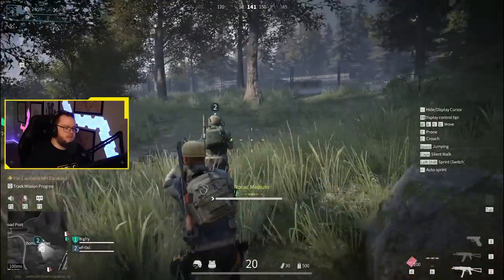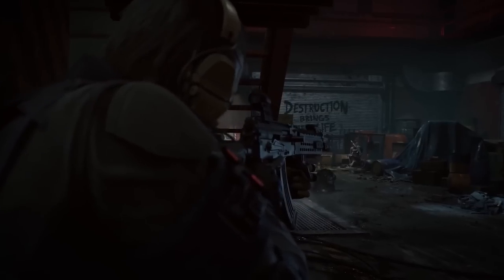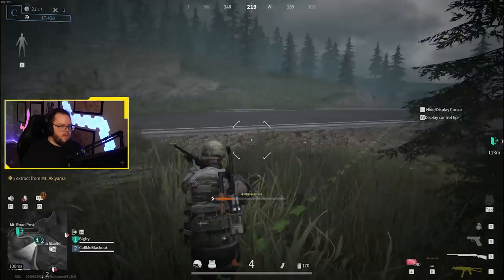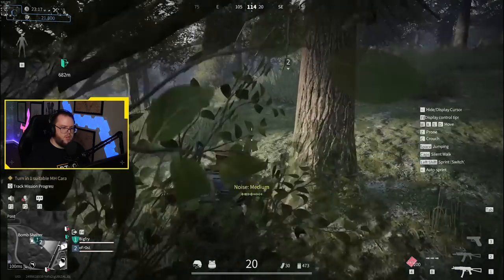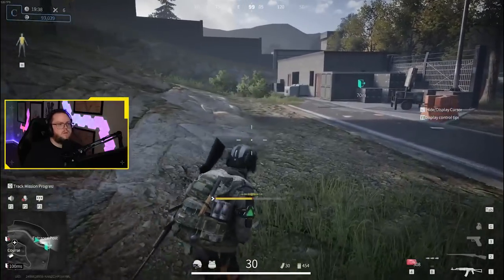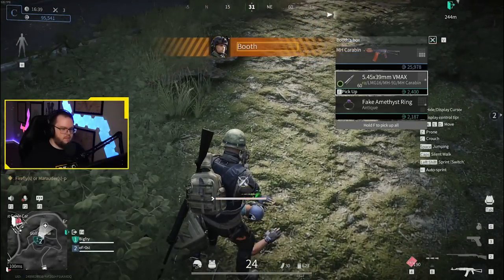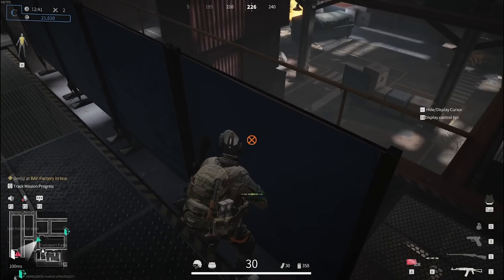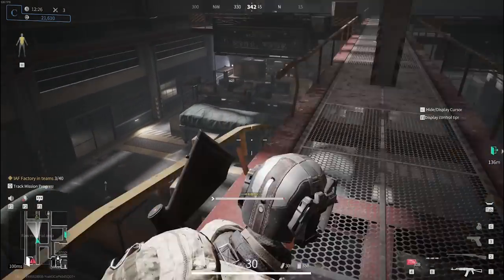The Tarkov clone we definitely didn't need - Lost Light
Lost Light is a weird game with a lot of decent systems that, if polished, could be a good game. But right now, it all feels very half-baked.